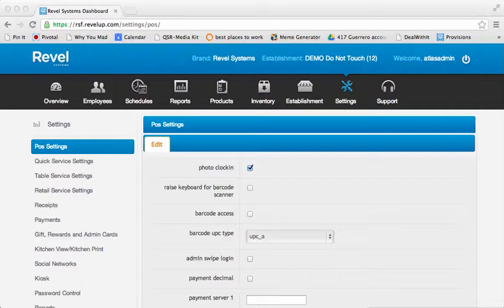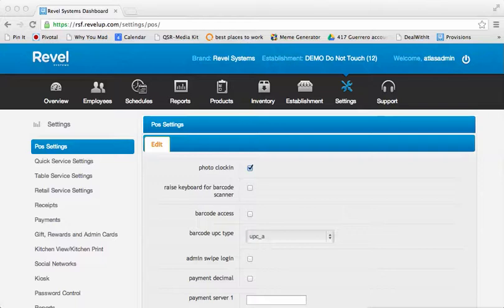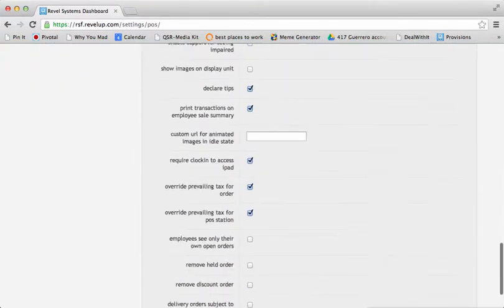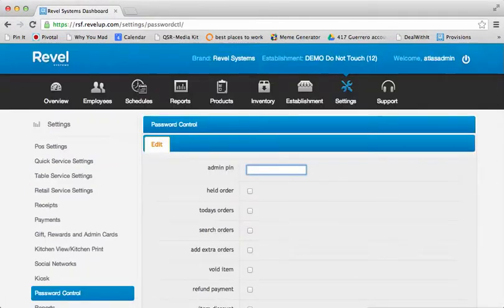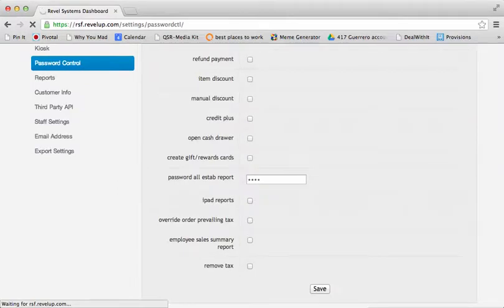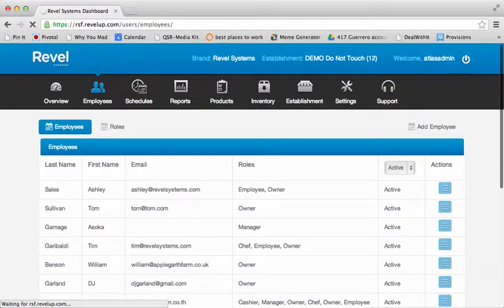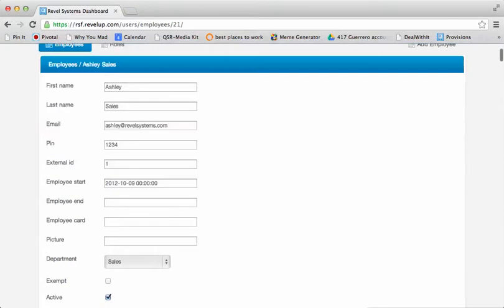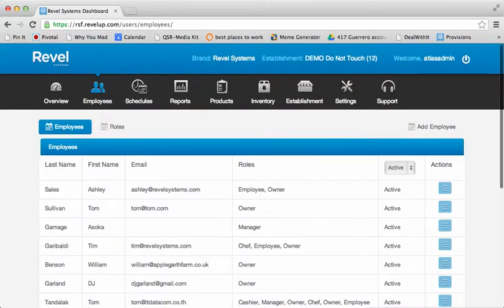Revel Systems iPad POS Admin Swipe Cards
Using admin swipe cards, Revel Systems iPad POS users can now have greater oversight on employees to prevent theft or fraud. By replacing easily copied, shared or stolen pin numbers with a physical card, business owners can eensure the highest level of security and oversight